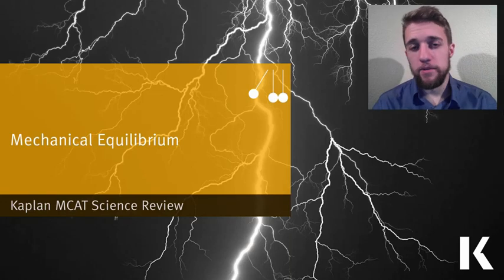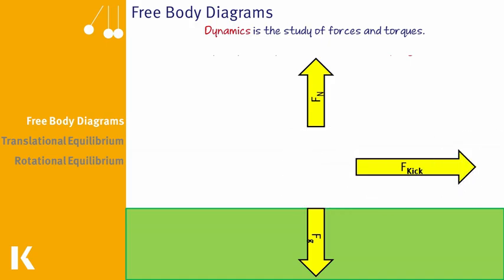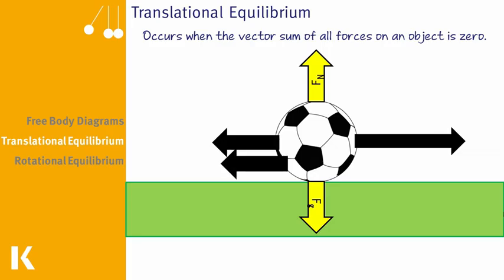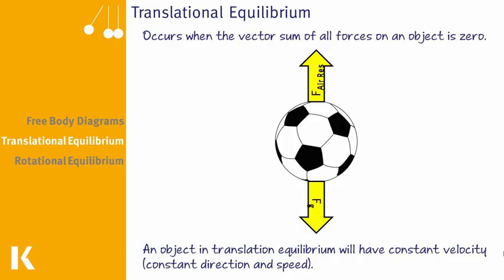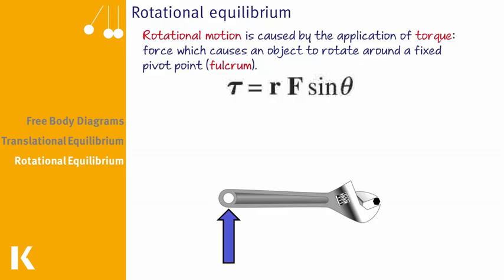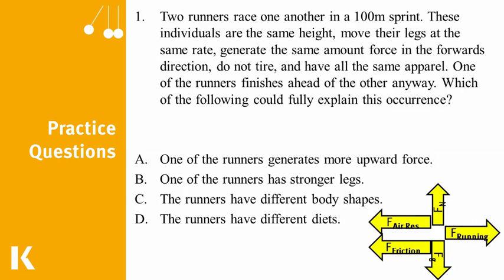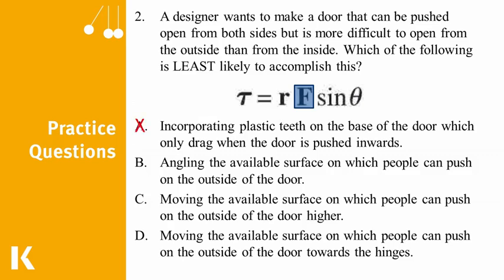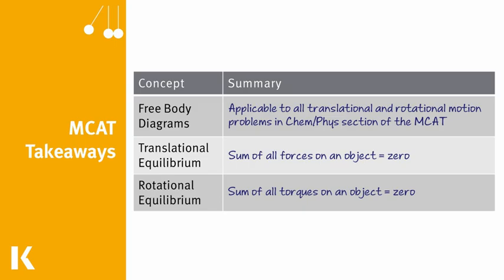Mechanical Equilibrium Explained: Forces & Conditions Made Easy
Description

What is mechanical equilibrium and how do forces balance in physics? ⚖️ In this video, we explain the concept of equilibrium in mechanics step by step, making it simple for students and science learners.

In this video, you’ll learn:

The definition of mechanical equilibrium

Conditions for equilibrium: static vs dynamic

Force diagrams and balancing forces in real-life examples

Applications of equilibrium in physics and engineering

Perfect for high school and college physics students, exam preparation, and anyone curious about the laws of motion.